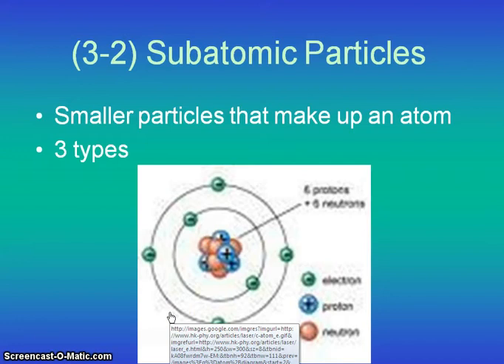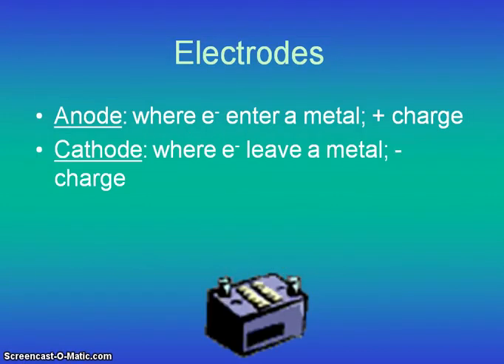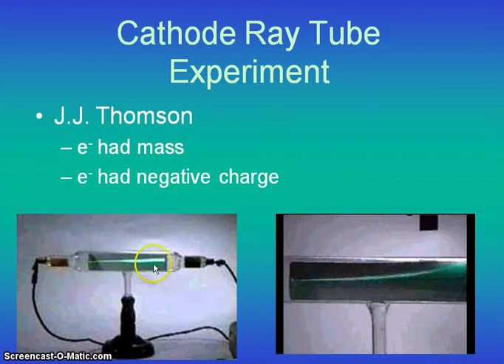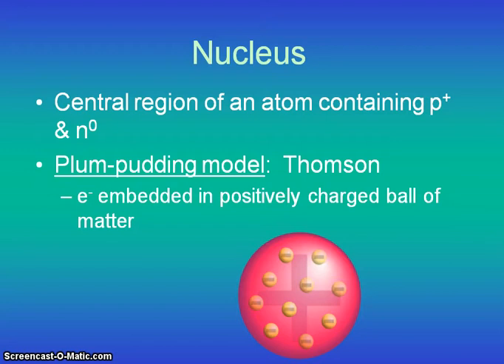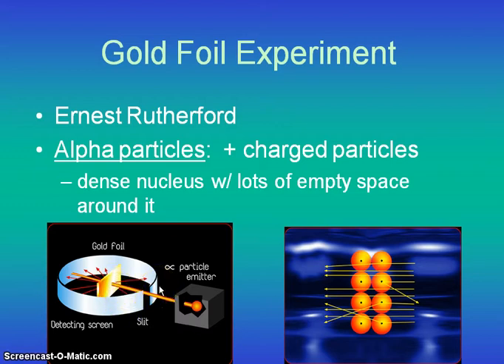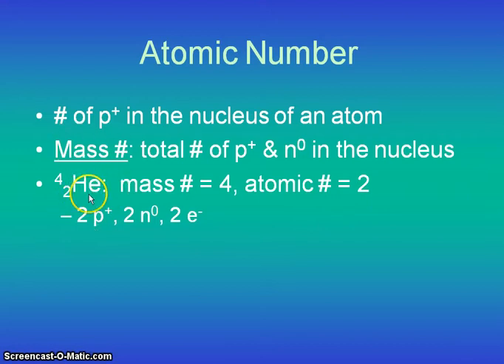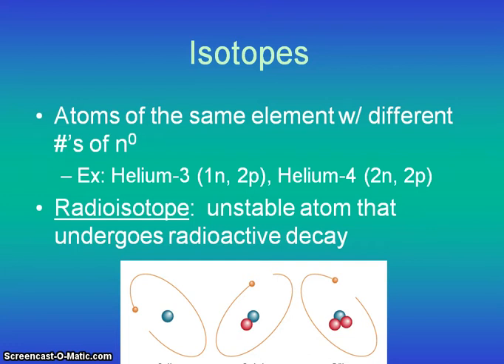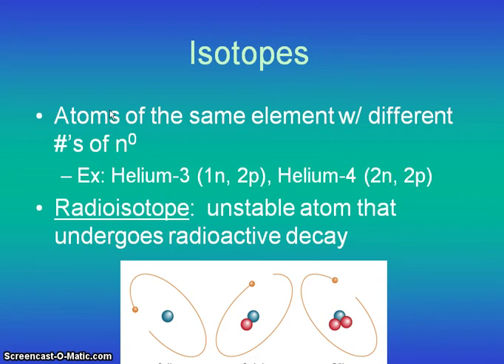Chem 3 2 Notes